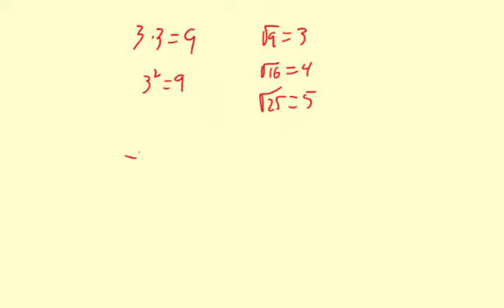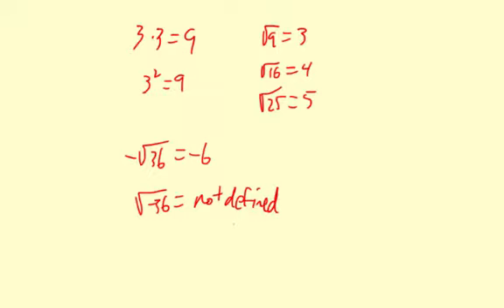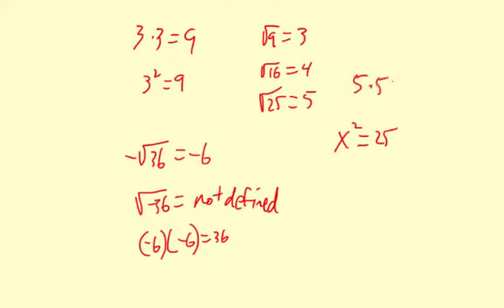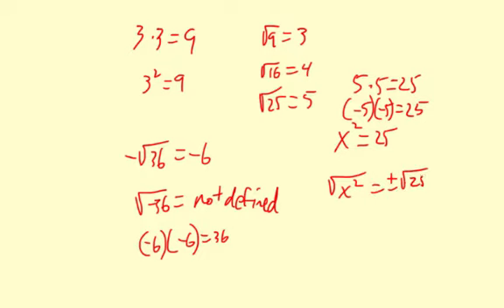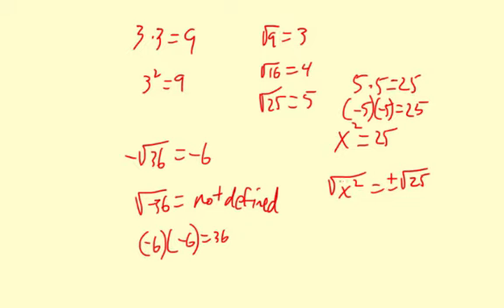Big Picture Squares Square Roots